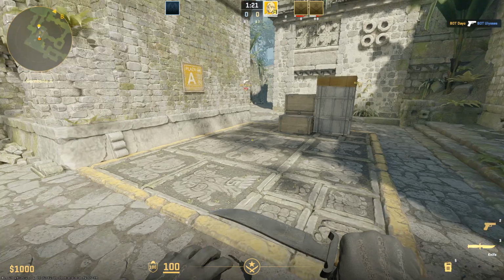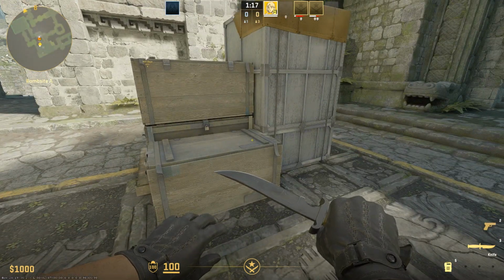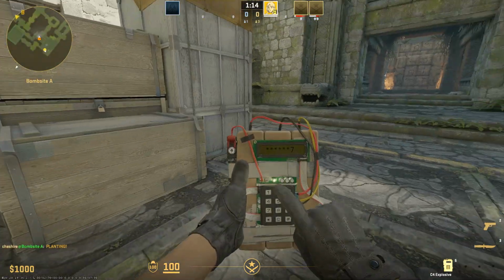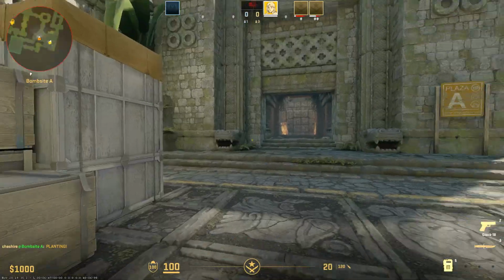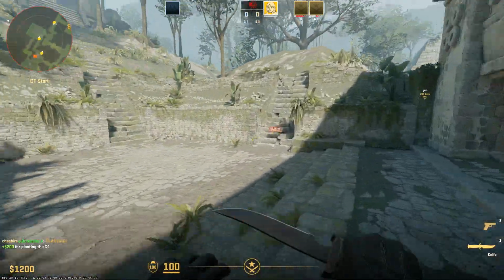How to Kick / Remove Bots in CS2 - Complete Guide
Master your CS2 matches with our guide on 'How to Kick/Remove Bots'! Whether you're looking to add, remove, or customize bots in CS2, we've got you covered. Learn the tricks to kick bots in CS:GO, spawn static bots, and even play 1v1 without interference. Watch now for a step-by-step tutorial on taking control of your CS2 experience, whether you're a seasoned player or just getting started. Hit play, follow our guide, and say goodbye to unwanted bots in your matches.